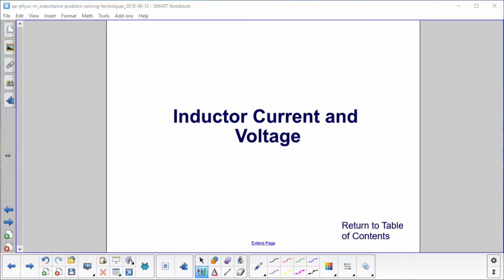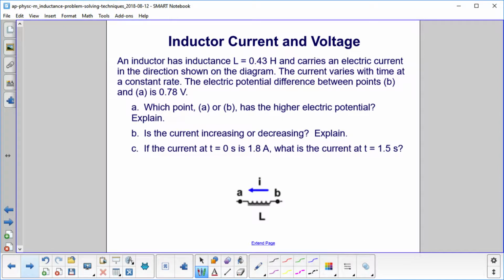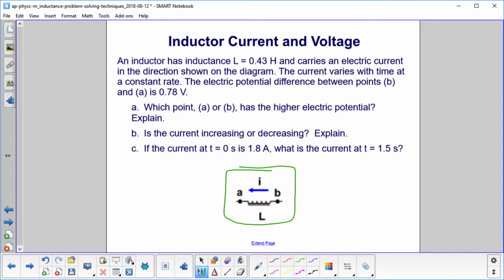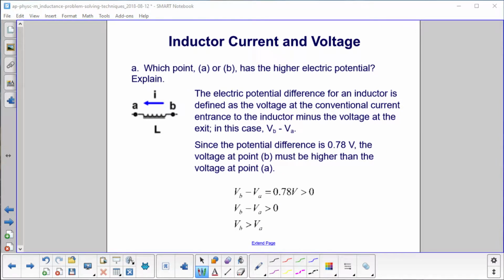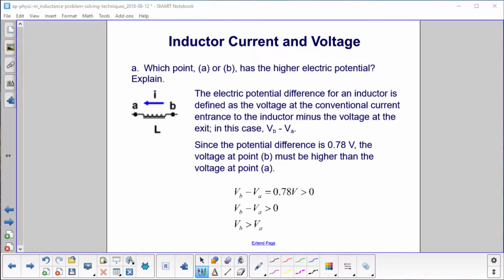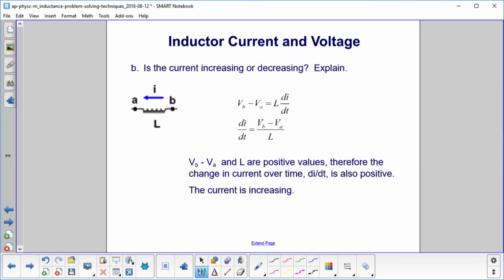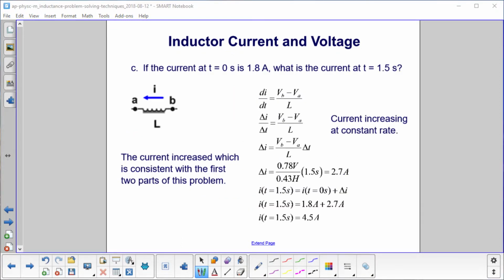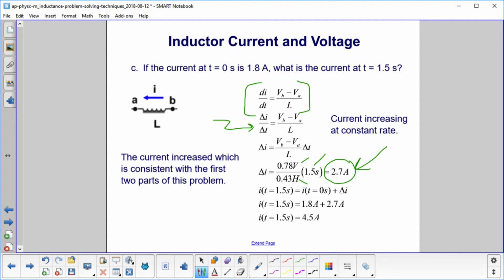AP Physics C Inductance PSN Inductor Current,Voltage